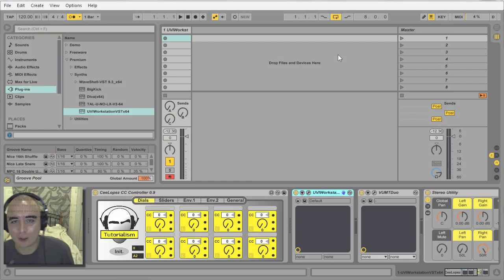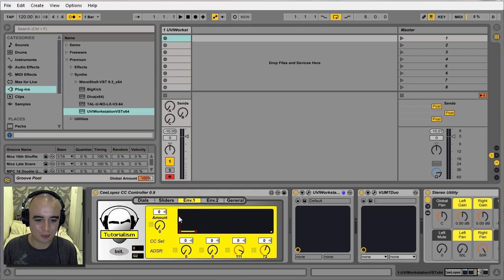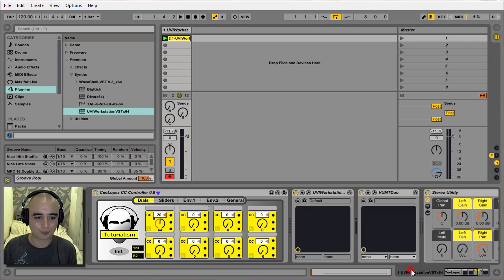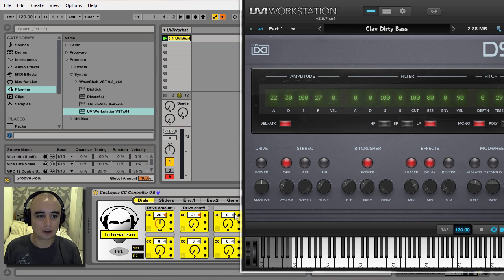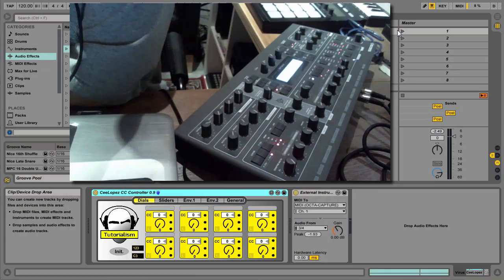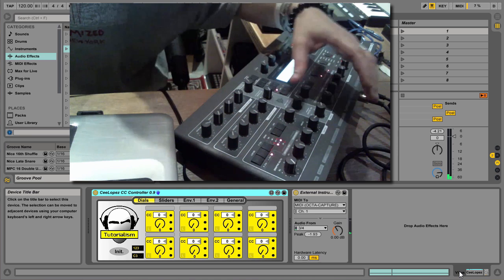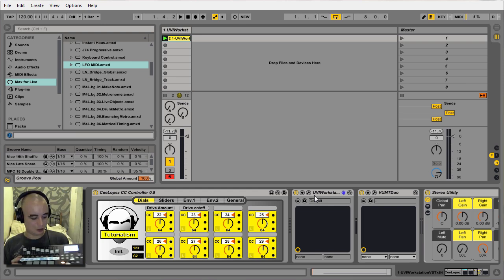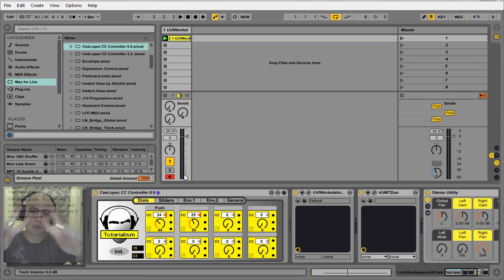Ableton Live: Control Any Hardware/Software Synth like a Native Device!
Introducing my Max 4 Live MIDI plugin which I designed as a universal controller of external hardware and vsti's, like UVI's Workstation, within Ableton Live.
As a quick disclaimer I designed the device by ripping apart a number of other people's M4L devices and taking little bits out, such is the modular nature of Max. Unfortunately I did not record the names of each developer's name along the way. If you are one of those geniuses and you would like a shout out, please get in touch!